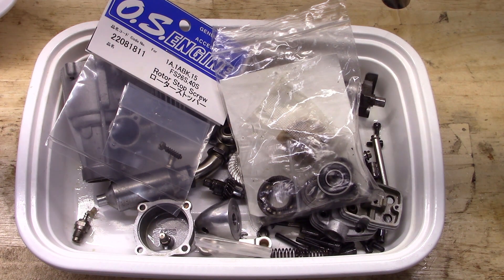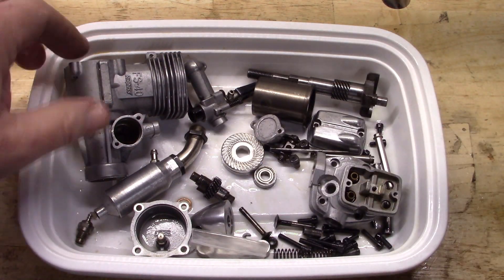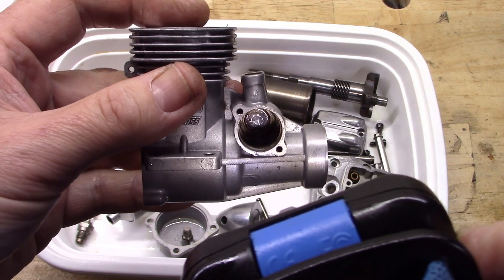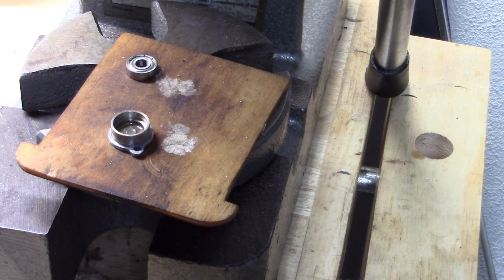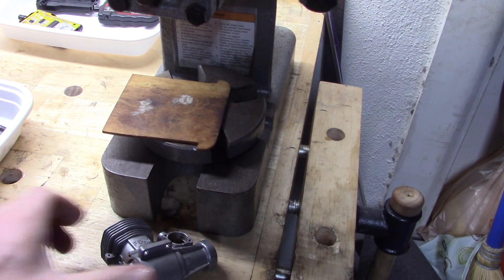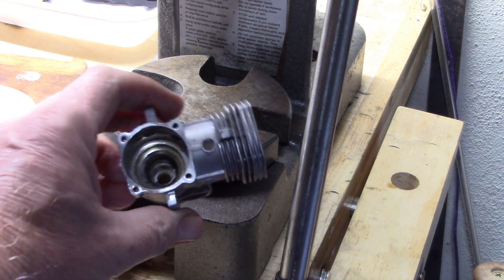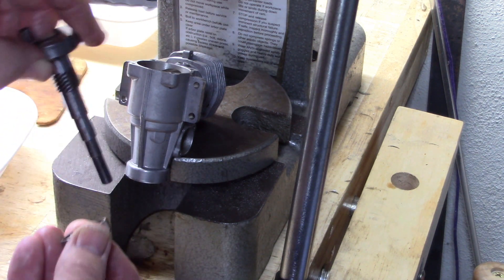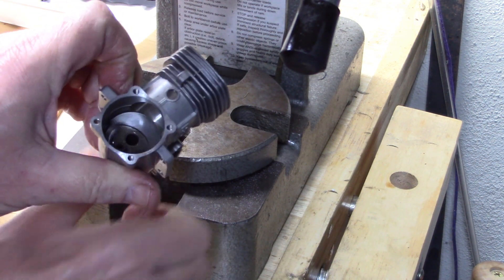OS FS-40 Surpass Reassembly Bearing Installation Part 3 of 4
Part three shows my method for installation of all 4 bearings in this engine.